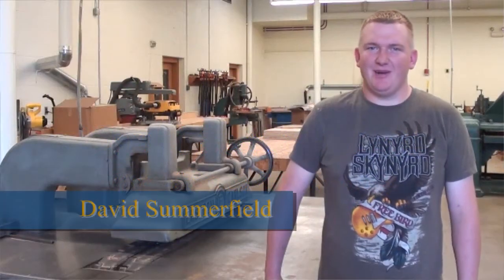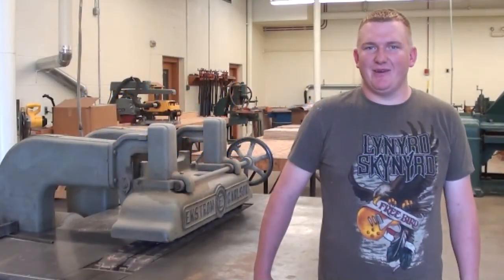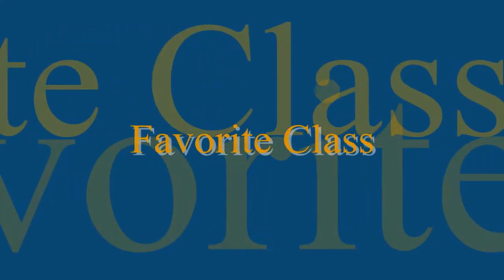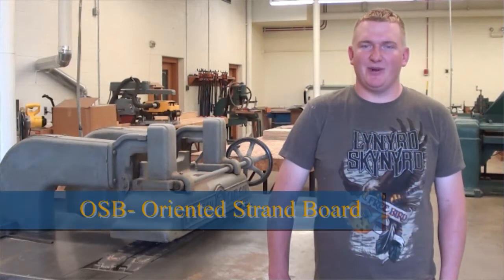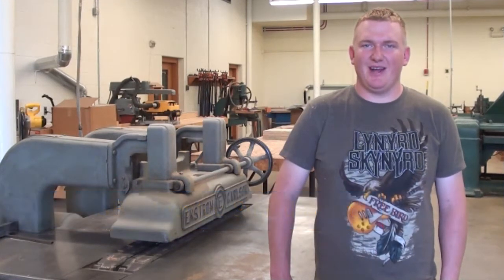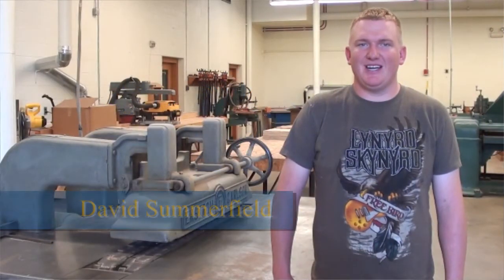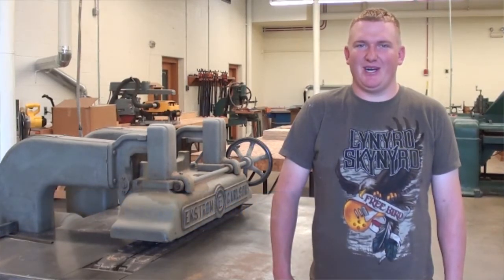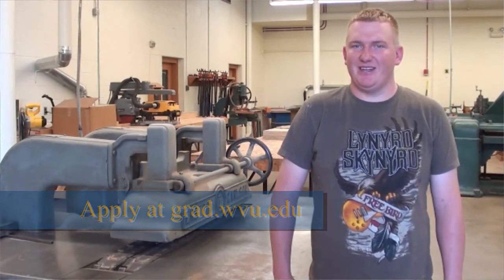WVU Wood Science & Technology- David Summerfield HD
David Summerfield shares his experiences as an undergraduate and graduate student in Wood Science and Technology at West Virginia University.

WVU Wood Science and Technology program is 1 of only 10 programs accredited by the Society of Wood Science and Technology.

WVU Davis College of Agriculture, Natural Resources and Design